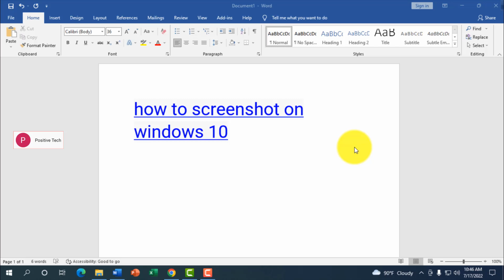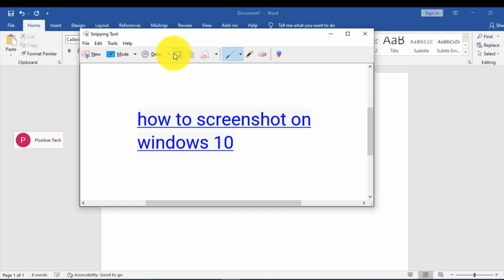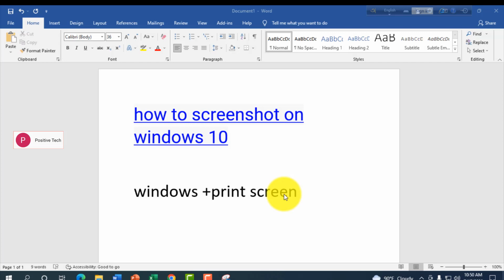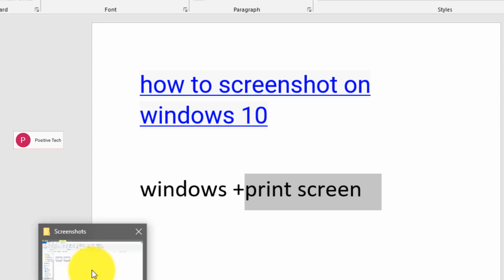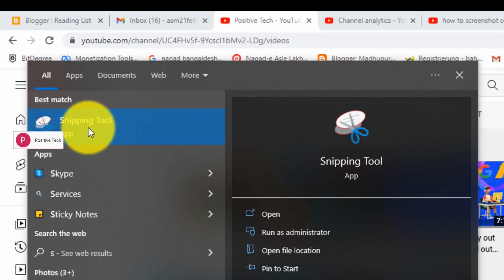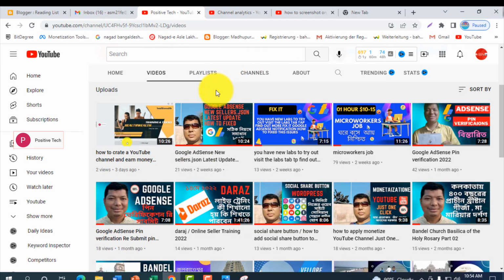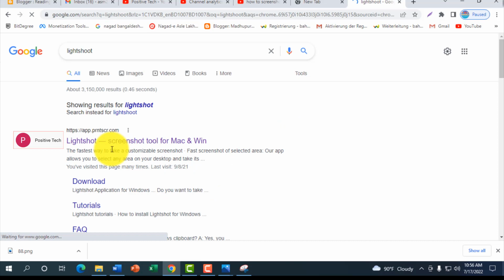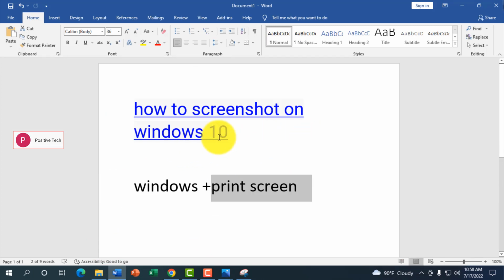how to screenshot on windows 10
In this step-by-step tutorial, learn how to take a screenshot on Windows 10 and 11 , whether you're using a desktop or laptop. We start by learning how to screenshot on PC by using keyboard shortcuts, like Print Screen, ALT + Print Screen, Windows + Print Screen, and more. Next, we look at how to add multiple screenshots to your clipboard, so you can choose which screenshot to paste. We follow this by looking at in built tools that let you screenshot on Windows, including the Snipping Tool, Microsoft Edge, and Office apps.
In video the following subject is not share but writing for your kind help hope that will help you.
We finish with the ultimate screen shot tool, ShareX, which is completely free to install. With ShareX, you can screenshot the full screen, a window, or just a region. You can also capture a scrolling screenshot or even an OCR screenshot. ShareX also offers powerful annotation tools. ⌨️ SHORTCUT KEYS - Print Screen: takes screenshot of the entire desktop, including multiple monitors - ALT + Print Screen: makes screenshot of the active window - Windows Logo Key + V: Paste multiple screenshots from clipboard history - Windows Logo Key + Print Screen: takes screenshot of entire desktop and automatically saves in Pictures, Screenshots - Windows Logo Key + ALT + Print Screen: takes a screenshot of the active window and automatically saves in OneDrive, Captures - Windows Logo Key + Shift + S: Launches the Snipping Tool.